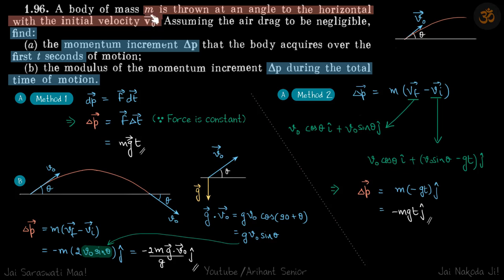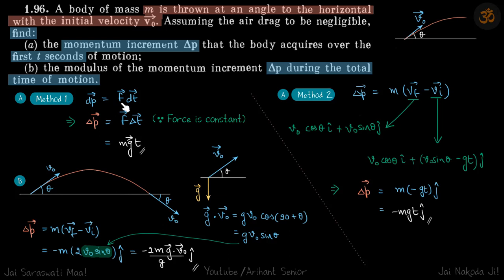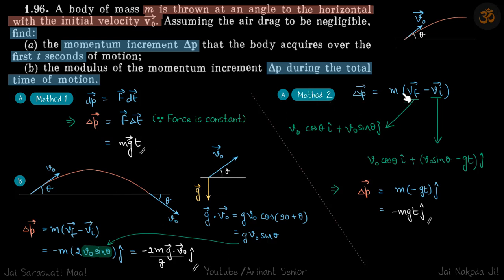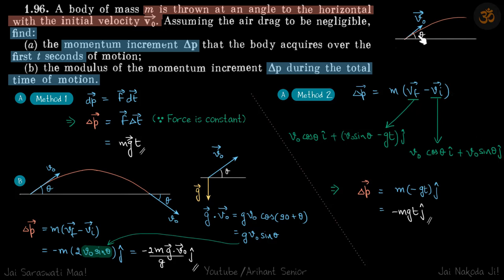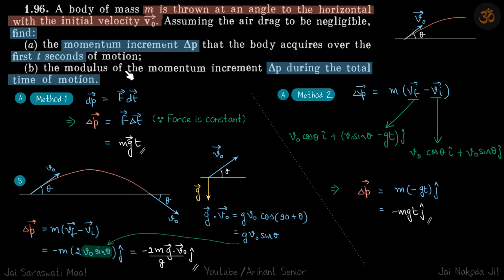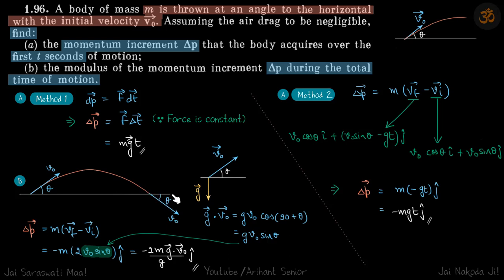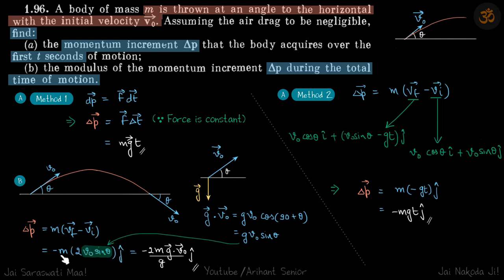1.96 | Irodov Solutions | Mechanics